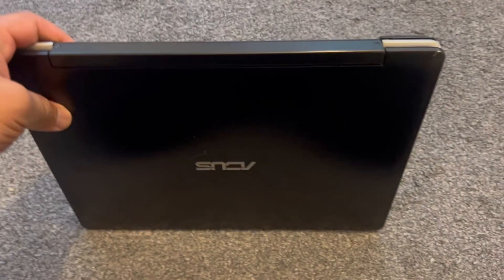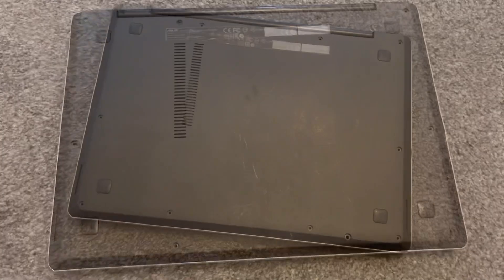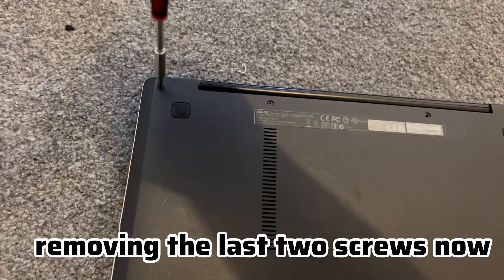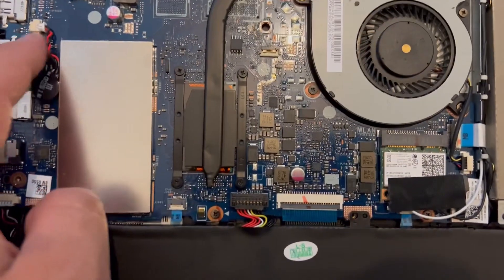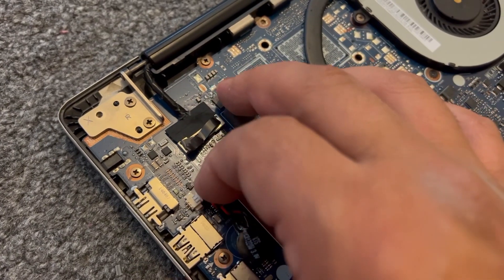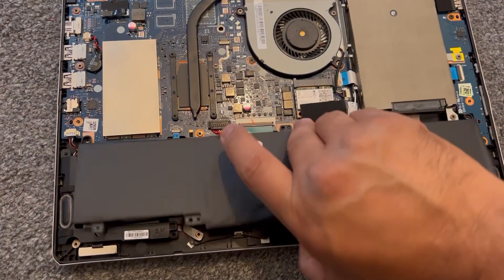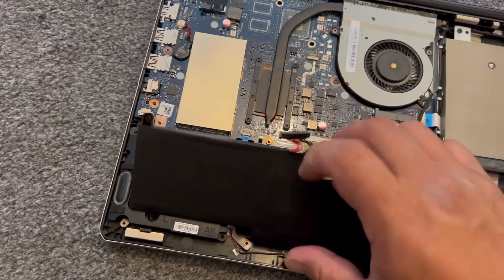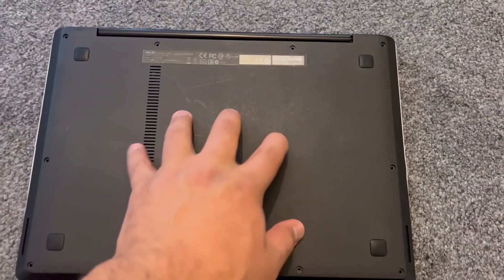Asus Transformer Book Flip TP300L - Laptop Battery & CMOS RTC Replacement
This video tutorial will show you how to remove and replace the system battery and CMOS for an Asus Transformer Book flip TP300L laptop.